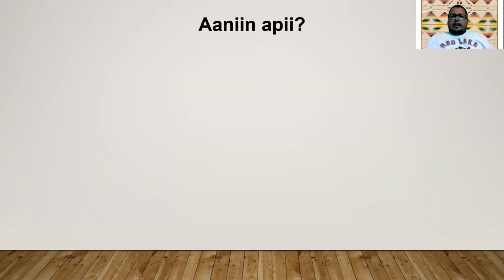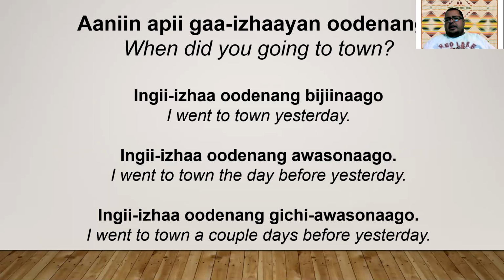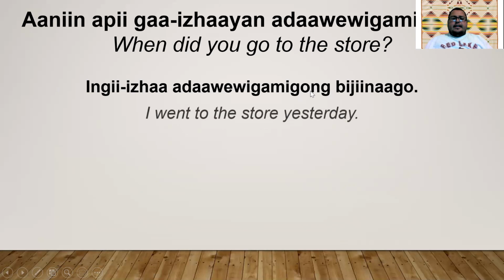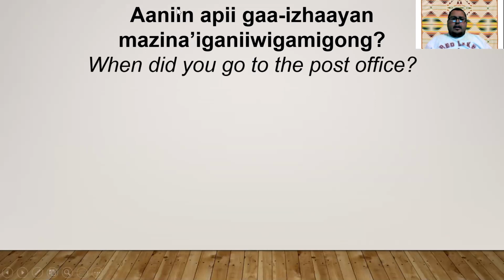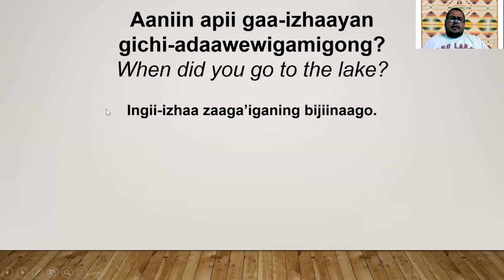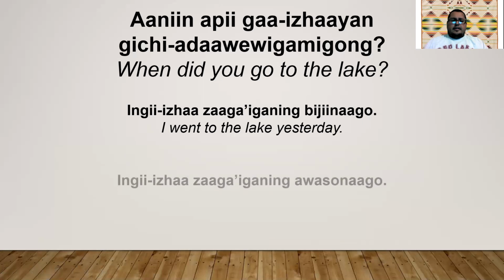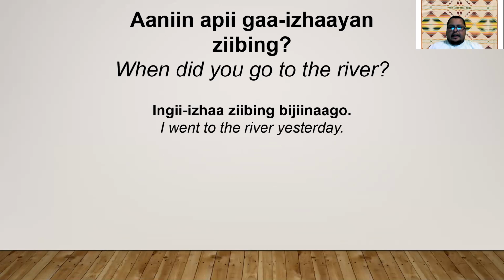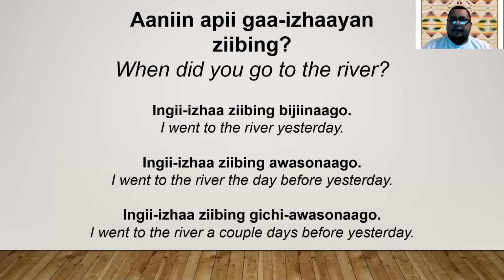Ojibwe Language Table w/Wes Jourdain Lesson 42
Lesson 42-Aandi ezhaayan? Pt. 3